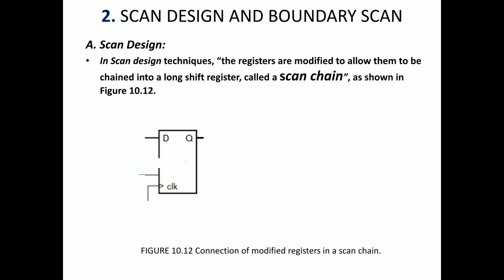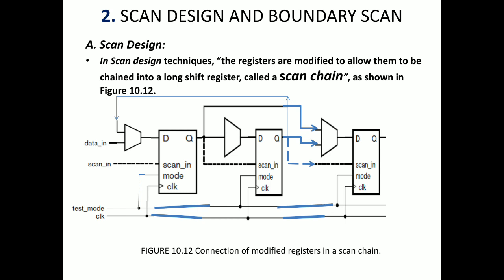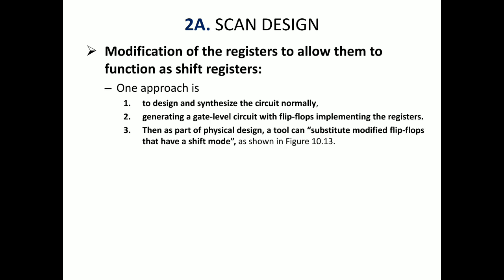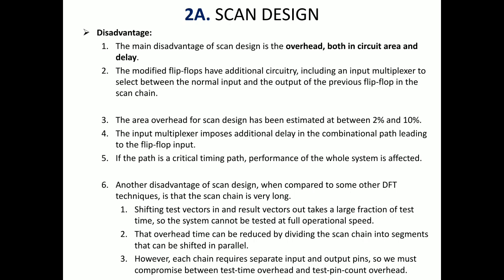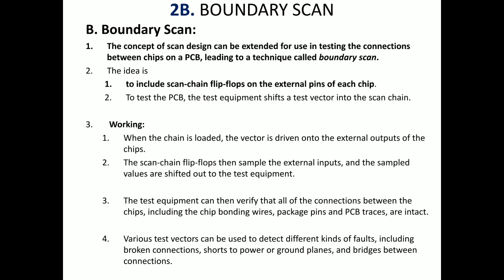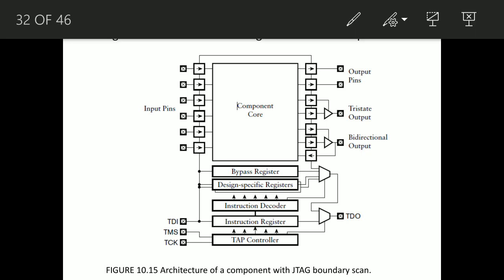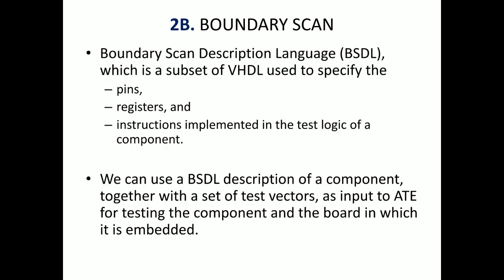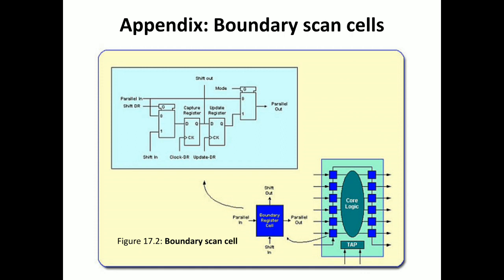Dsdv Module5: Lecture3b DFT- Scan design & Boundary scan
Dsdv 17ec663

Module 5: Design Methodology
Topic: DESIGN FOR TEST (DFT)

LECTURE3B : SCAN DESIGN & BOUNDARY SCAN